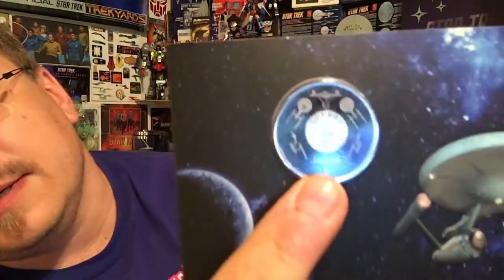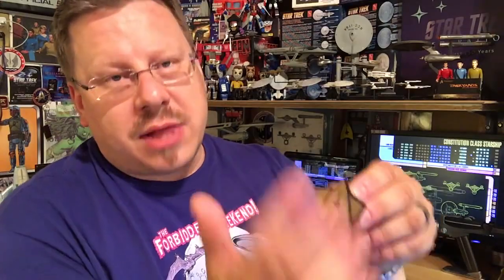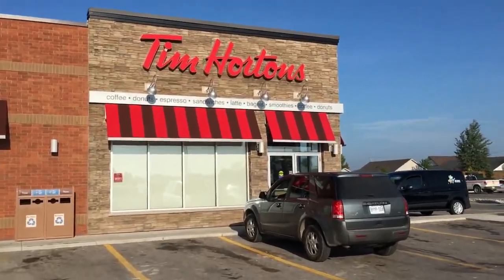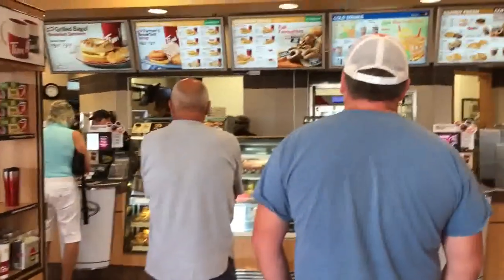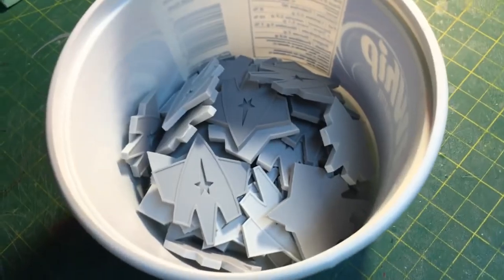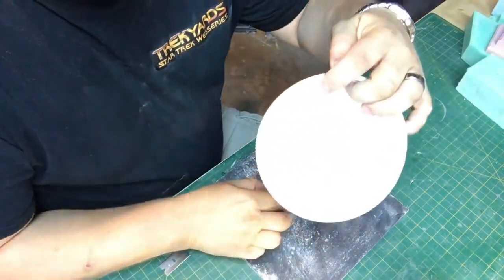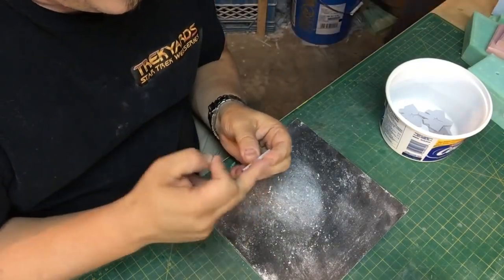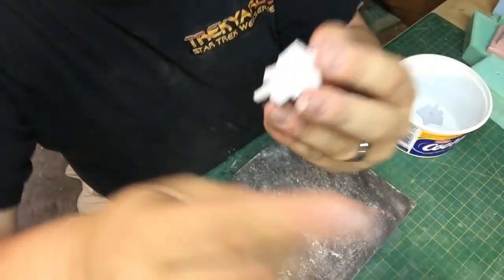(Re-Upload) Captains Log Stardate 201609.09 -Star Trek's 50th and The Making of a Combadge